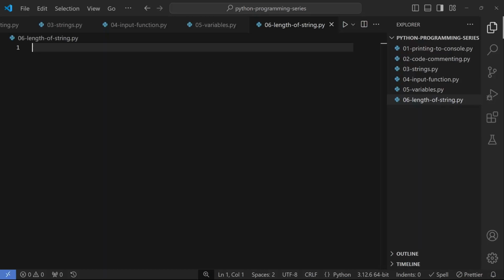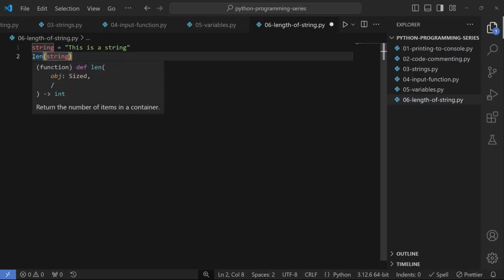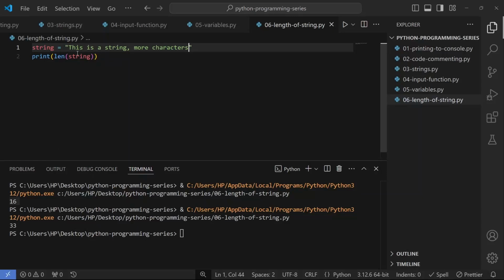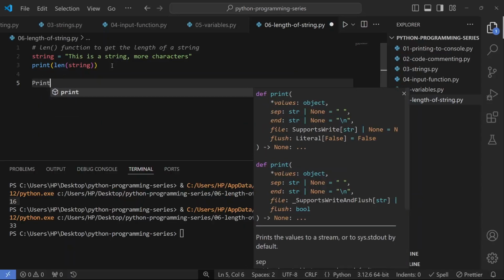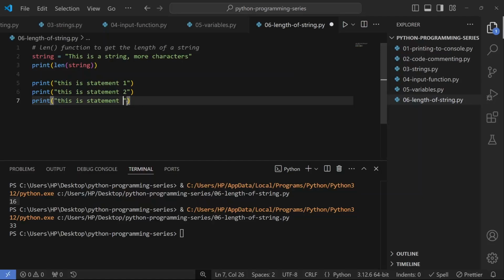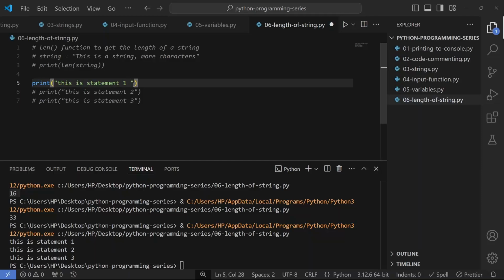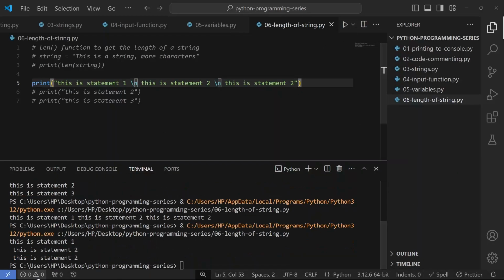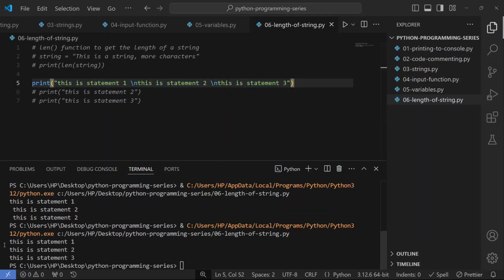06 - Length of a string and Working with Multi-Line Strings | Python Programming for Beginners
In this video, we will explore two key topics in Python: finding the length of a string and working with multi-line strings. These are important skills when handling text in Python, whether you're processing user input, displaying output, or working with large blocks of text.

What you will learn:
- Finding the length of a string: How to use the len() function to calculate the number of characters in a string.
- Printing multi-line strings: How to print strings that span multiple lines using the n keyword.

By the end of this video, you will be able to easily measure the length of any string and create formatted, multi-line text strings in your Python programs!